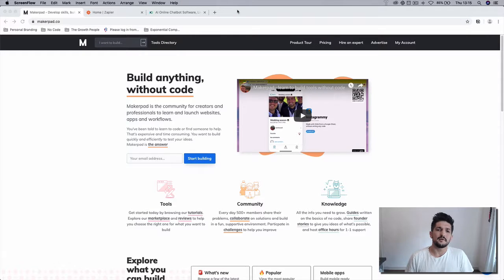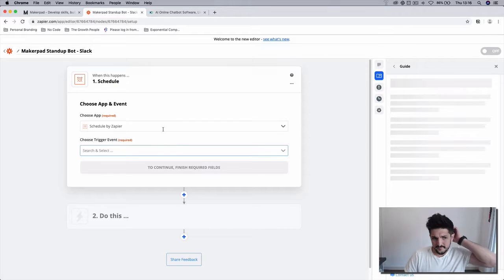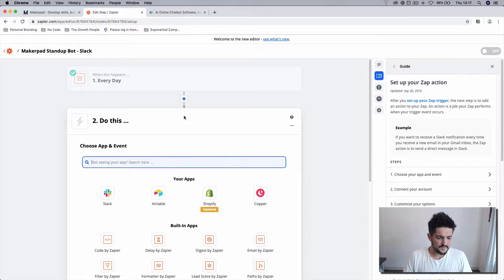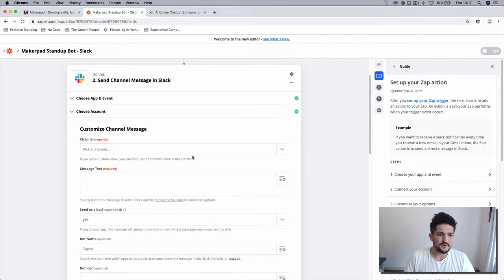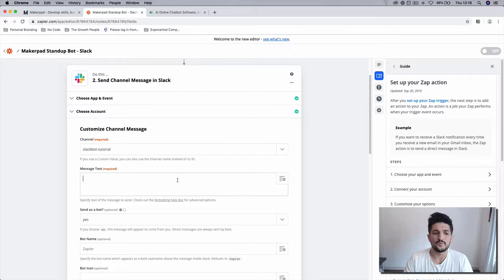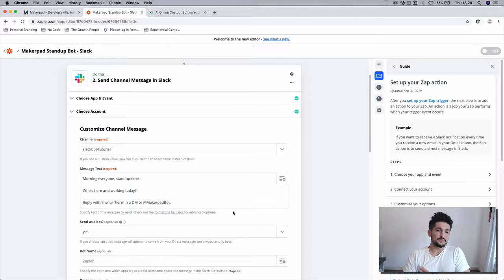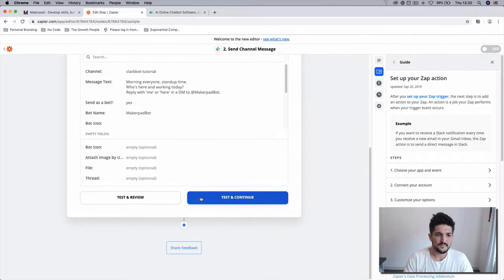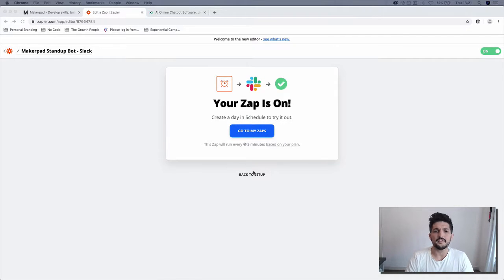Daily stand-up bot in Slack - no-code tutorial (Part 1)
In this tutorial we're going to create a Slack bot using FlowXO and Zapier to automate stand ups and save the responses.